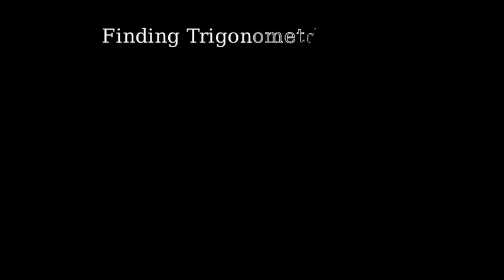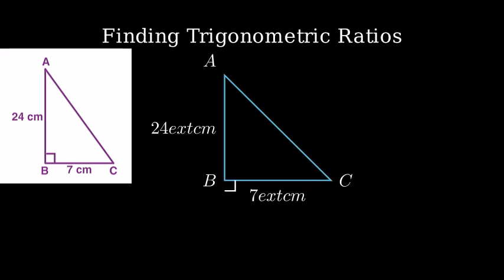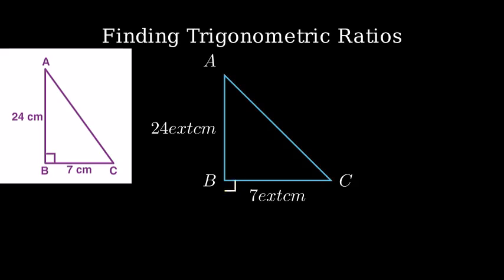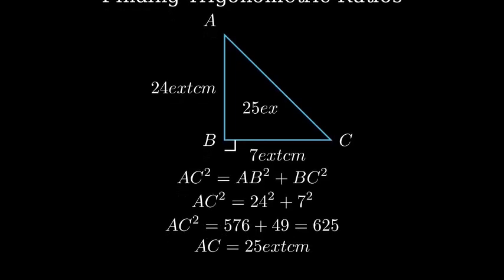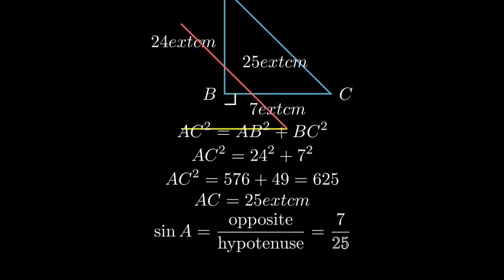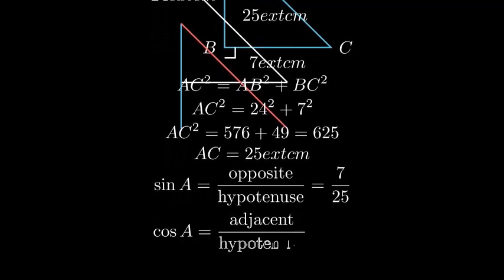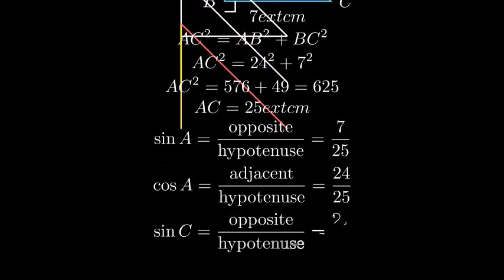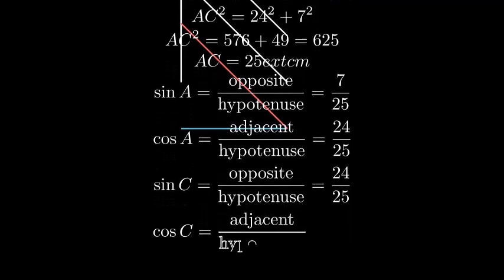class 10th maths chapter 8 trigonometry important questions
Ace your Class 10 Maths exam with this comprehensive video on important trigonometry questions from Chapter 8. We've curated a list of crucial problems that will help you understand the concepts and improve your problem-solving skills.

Key Topics Covered:

Trigonometric Ratios
Trigonometric Identities
Heights and Distances
Proof-based Questions

Step-by-step solutions
Exam-oriented approach
Tips and tricks to solve problems efficiently
10th Maths
Maths Tutorial
Math Tricks
CBSE Board
NCERT Solutions
Exam Preparation
Study Tips
Specific Topic Keywords:

Trigonometry
Algebra
Geometry
Arithmetic
Statistics
Probability
Real Numbers
Polynomials
Pair of Linear Equations in Two Variables
Quadratic Equations
Arithmetic Progressions
Coordinate Geometry
Introduction to Trigonometry
Trigonometric Identities
Heights and Distances
Circles
Constructions
Statistics
Probability

CBSE Class 10 Maths Chapter-wise Solutions
CBSE Class 10 Maths NCERT Solutions
CBSE Class 10 Maths Important Questions
CBSE Class 10 Maths Previous Year Papers
CBSE Class 10 Maths Sample Papers
How to score good marks in CBSE Class 10 Maths
Best tips for CBSE Class 10 Maths
Easy way to learn CBSE Class 10 Maths
Fun way to learn CBSE Class 10 Maths